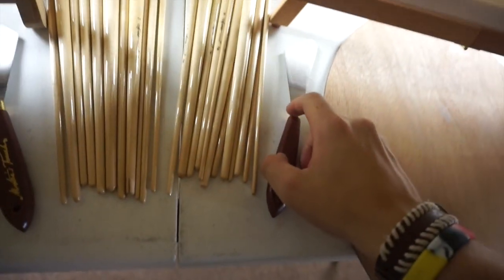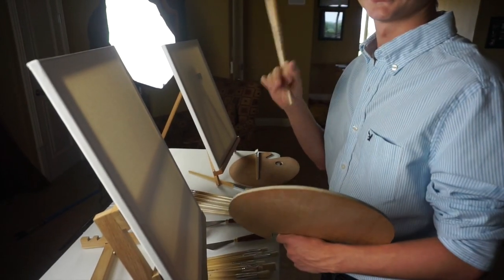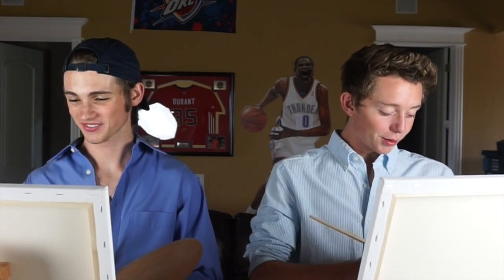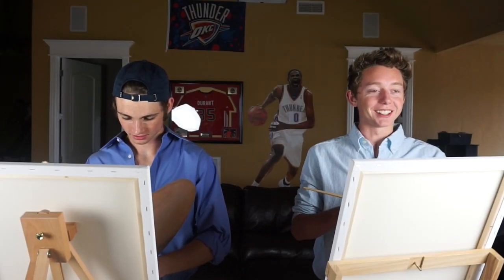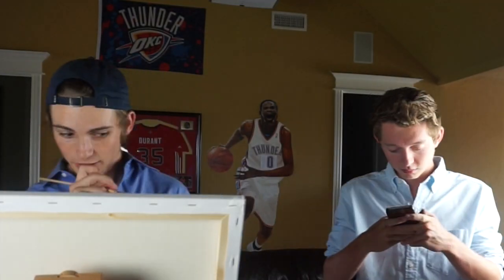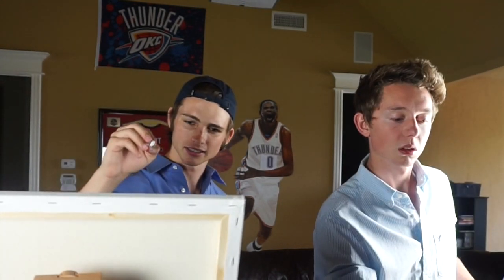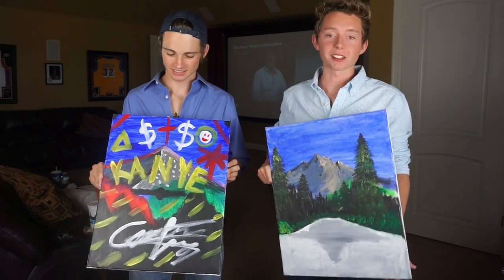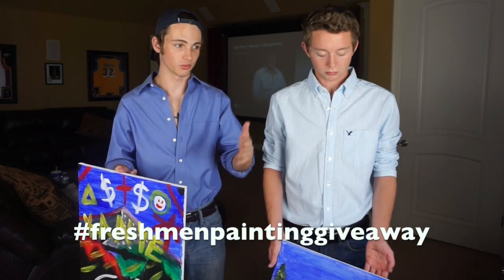WE ARE PAINTERS | Fresh Men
We test out our artistic abilities and let's say things go a little south...
Oh, and if you wanna see more LOOK BELOW

Tweet out the hashtag freshmenpaintinggiveaway for your chance to win!

Send us mail and other stuff!!!
Norman, Oklahoma 73070

                    Nic_Armbruster